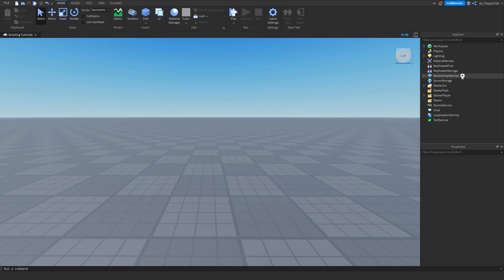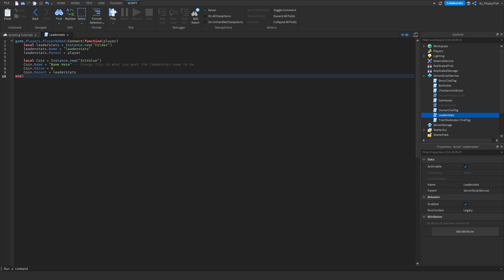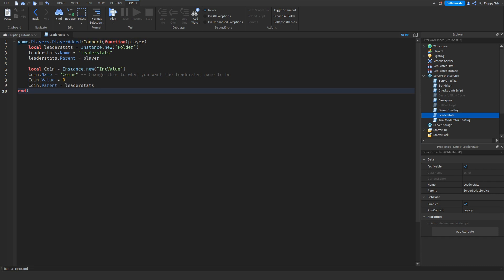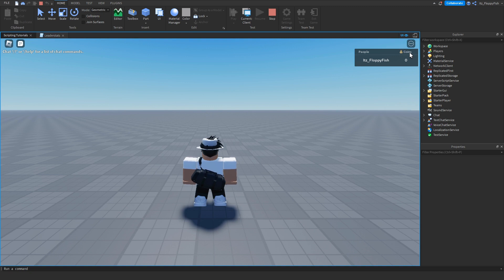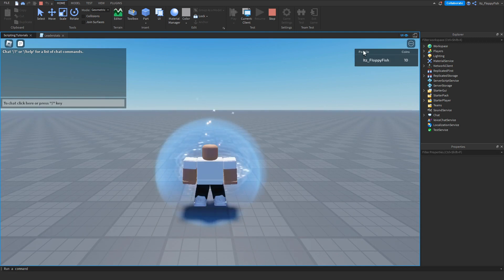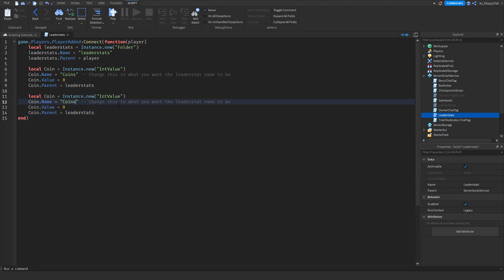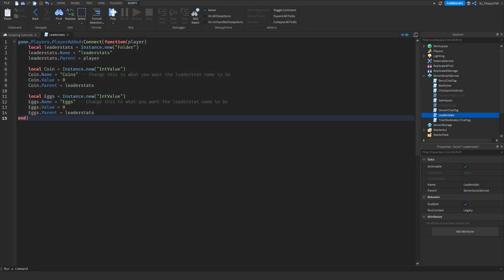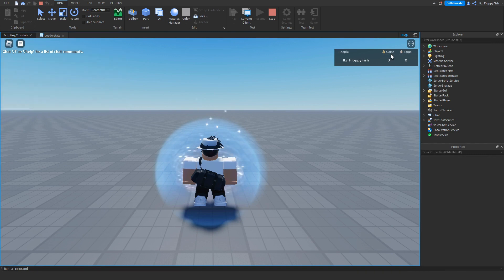HOW TO ADD LEADERSTATS INTO YOUR ROBLOX GAME | Roblox Studio Tutorial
In todays video I show you how to add Leaderstats into your Roblox Game!

Script:

game.Players.PlayerAdded:Connect(function(player)
 local leaderstats = Instance.new("Folder")
 leaderstats.Name = "leaderstats"
 leaderstats.Parent = player

 local Coin = Instance.new("IntValue")
 Coin.Name = "Text Here" --  Change this to what you want the leaderstat name to be
 Coin.Value = 0
 Coin.Parent = leaderstats
end)